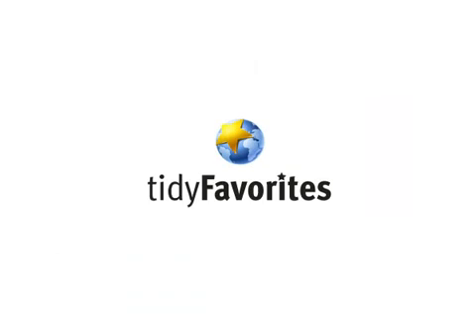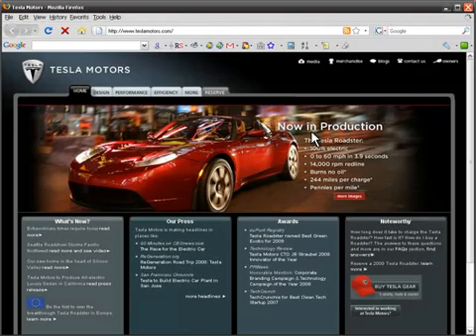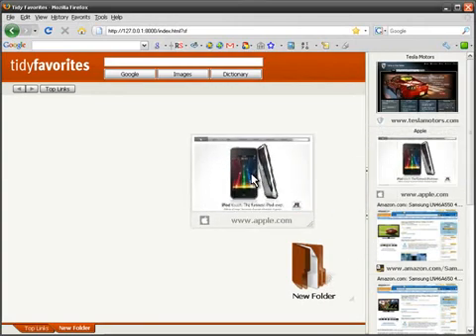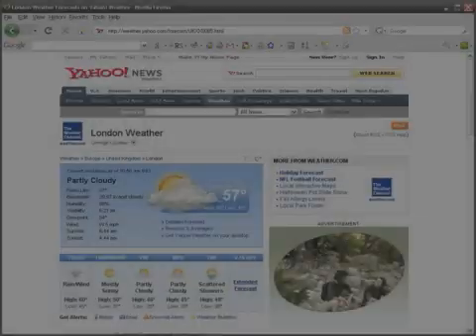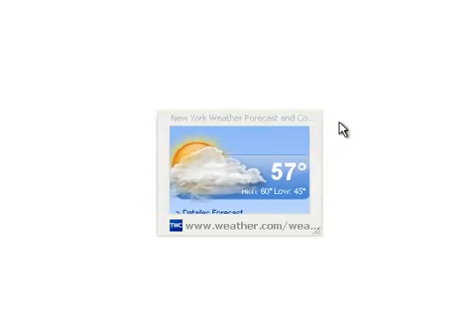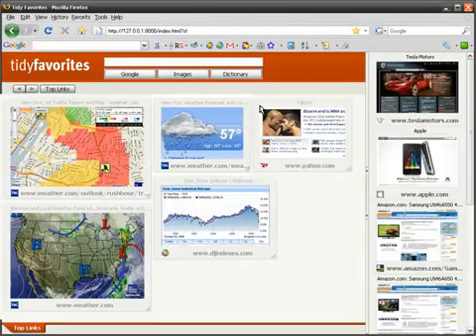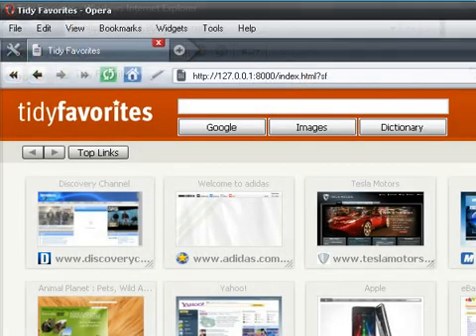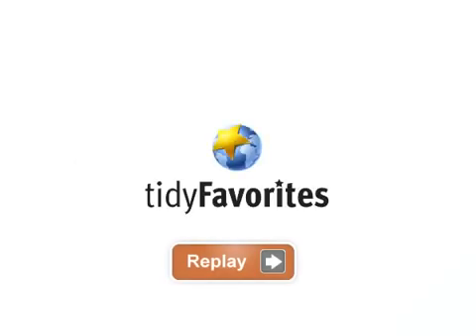Tidy Favorites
Tidy up your favorite bookmarks! Organize your favorite links as live thumbnails instead of trying to work through plain-text links. Open, delete, move, resize and update bookmarks in a single click. Conveniently use the same set of favorites and the same convenient user interface in all of your browsers - IE, Firefox, and Opera!